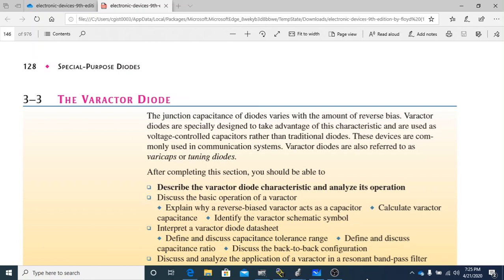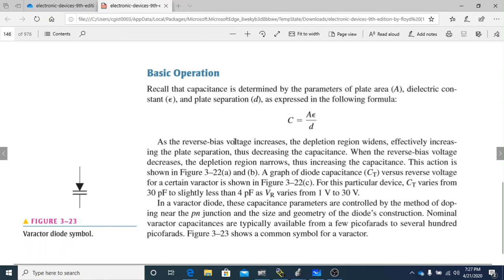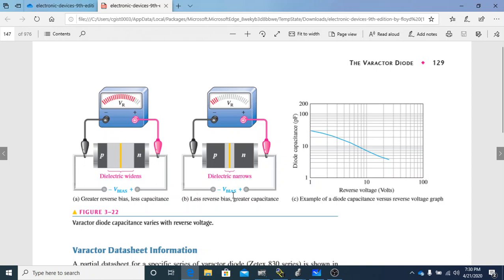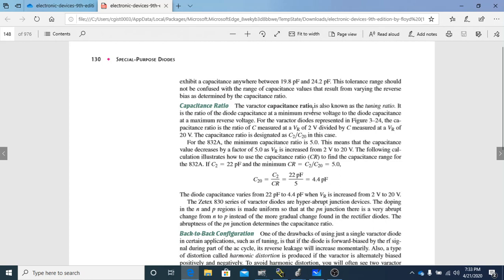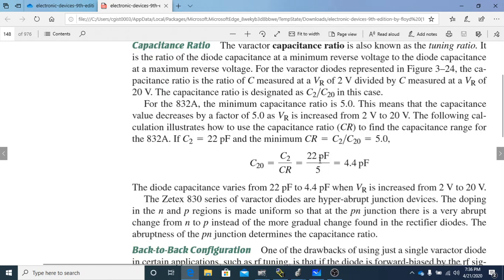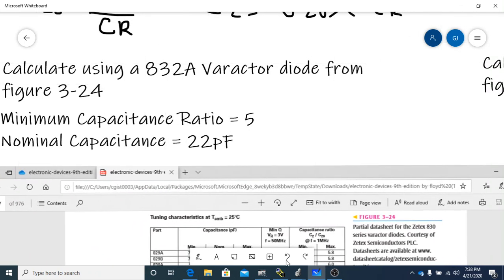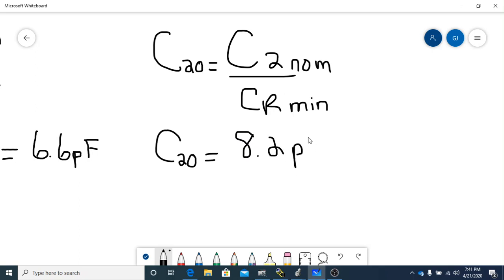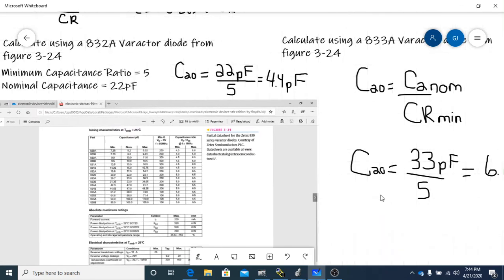Chapter 3-3 Varactor Diodes